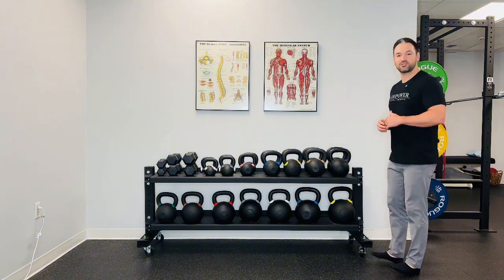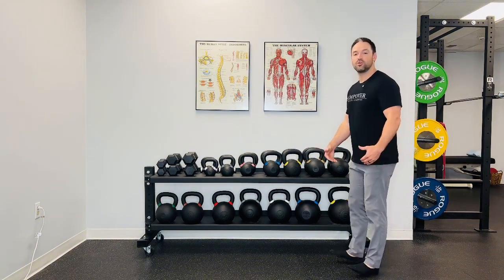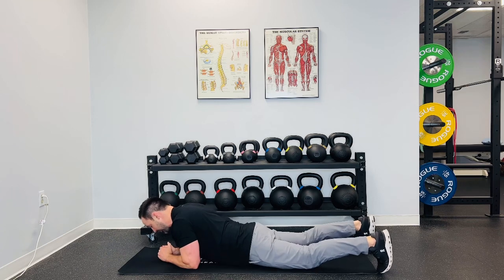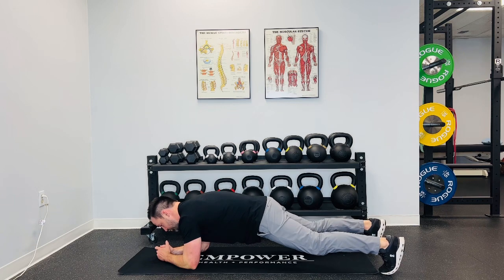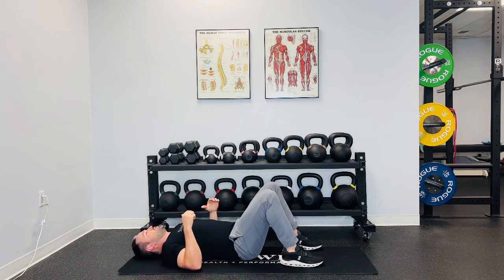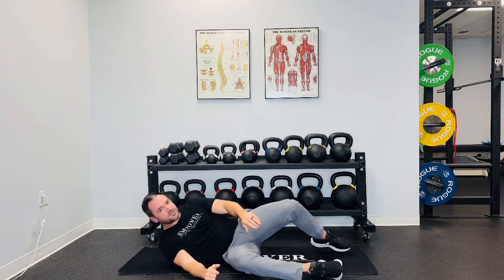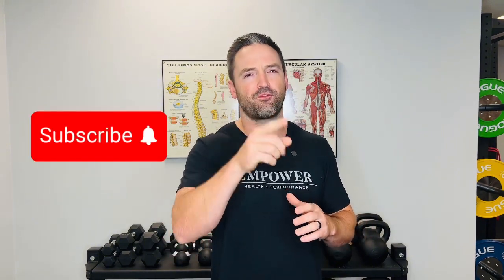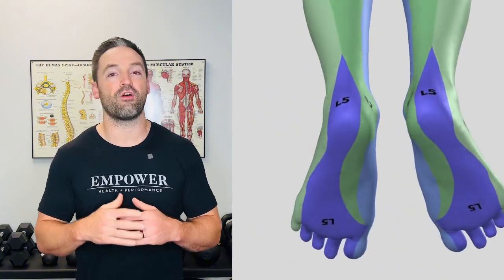Heel Pain Relief Exercises | I'll retire if this doesn't work!!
If you're looking for a quick and easy way to relieve your heel pain, this video is for you. In this video there are three easy exercises that will give you instant relief and at the end of the video you'll see exactly where the pain is coming from.

I challenge you to walk on your heels, then do the exercises and then walk on your heels again. Leave a comment letting me know, if they worked.